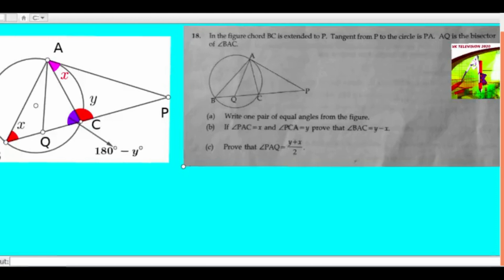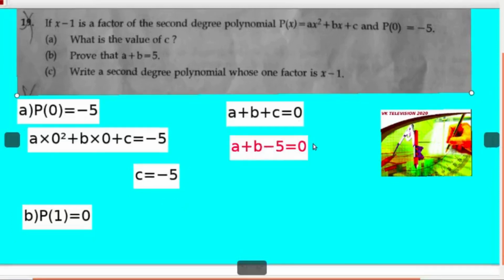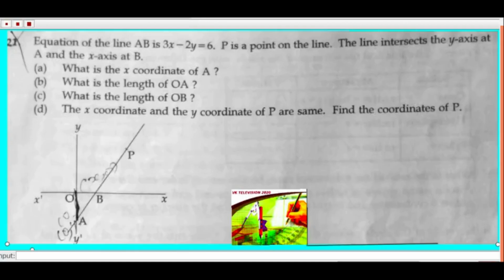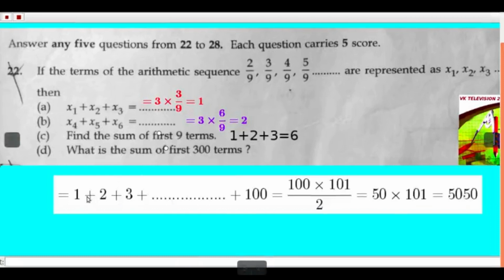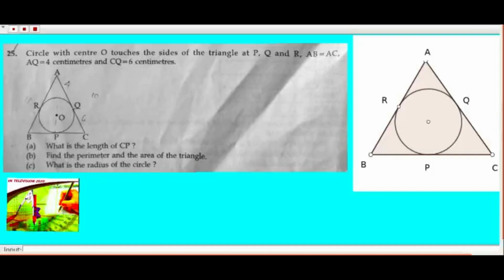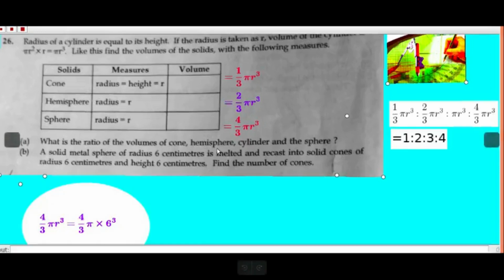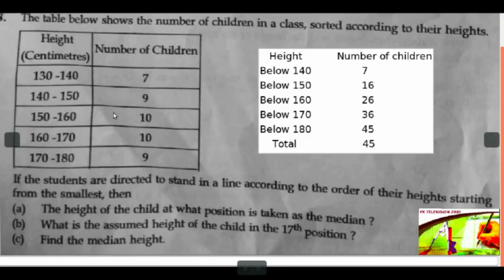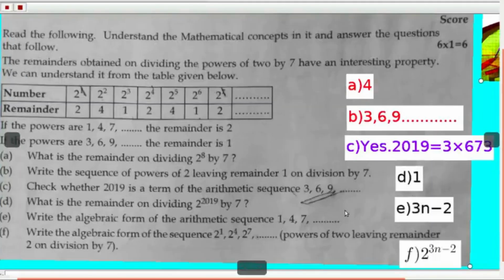QUESTION PAPER ANALYSIS OF SSLC MATHEMATICS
SSLC MATHEMATICS QUESTION PAPER ANALYSIS (2019 MARCH) PART 2